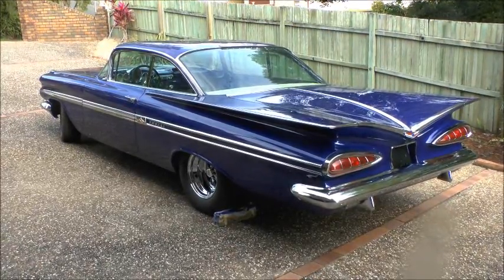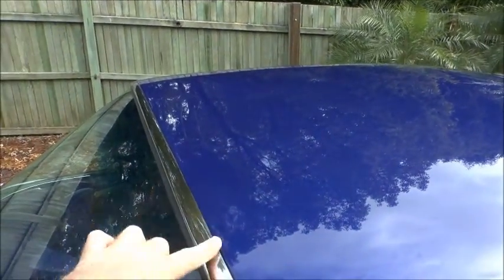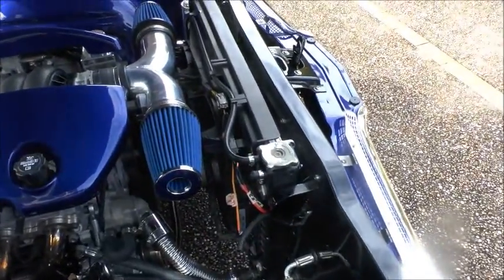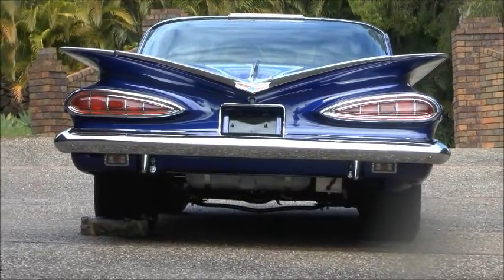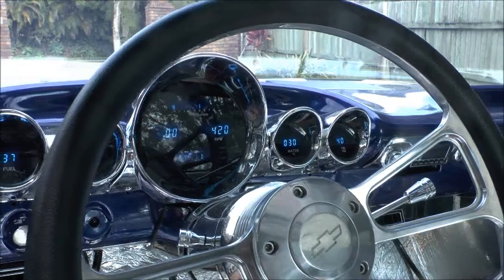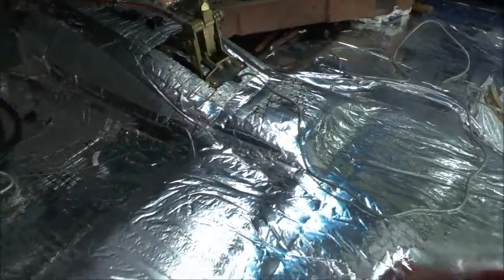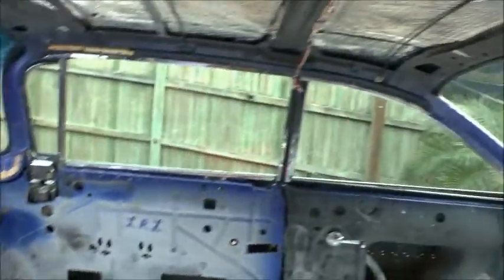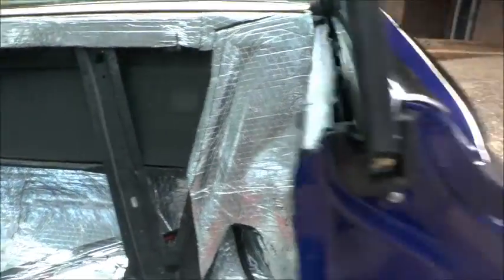59 impala project 4